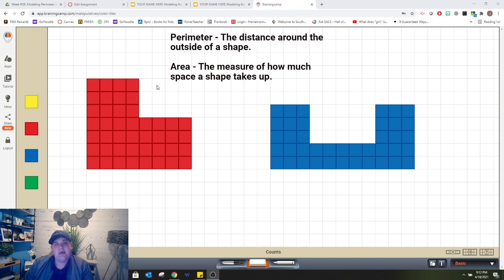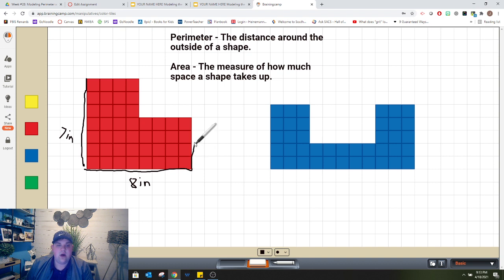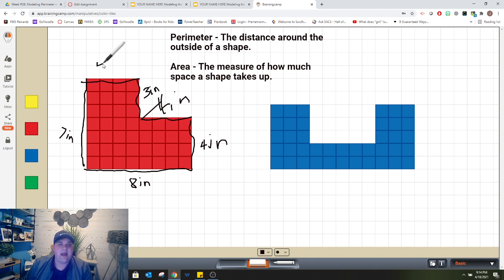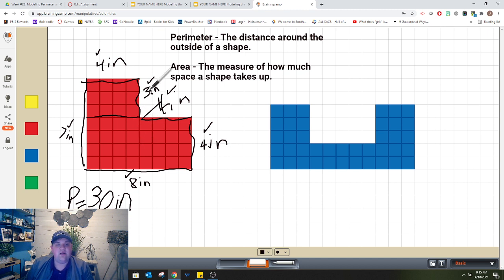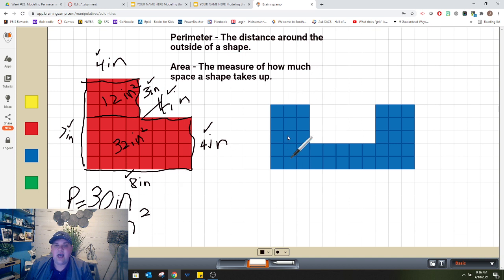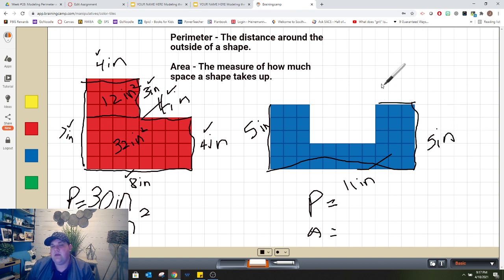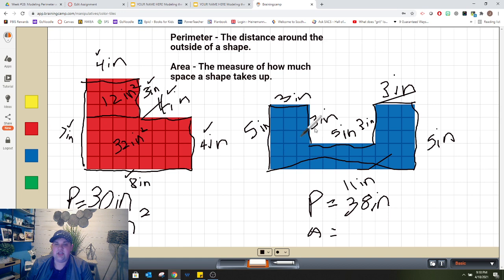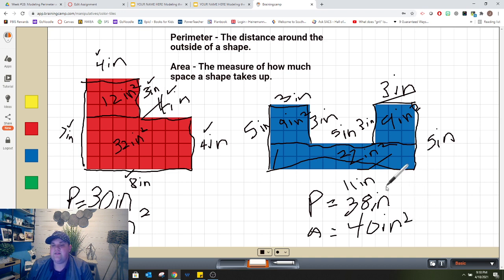Area and Perimeter of Irregulars (UoS Pt. 1)